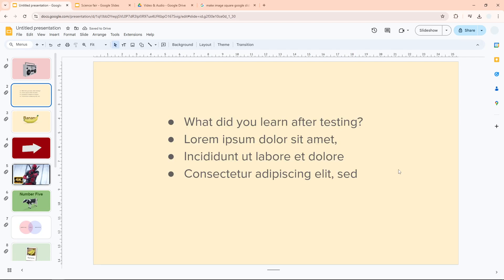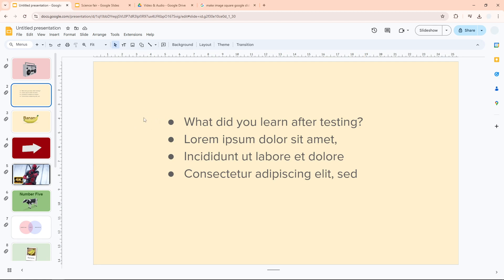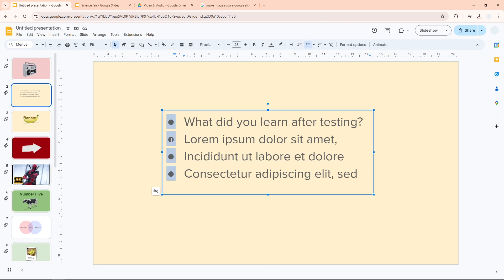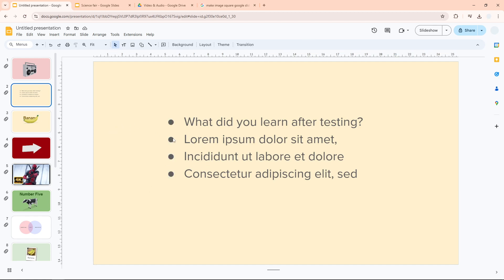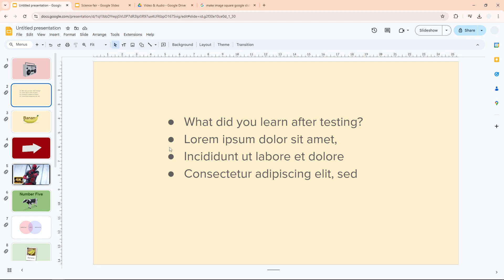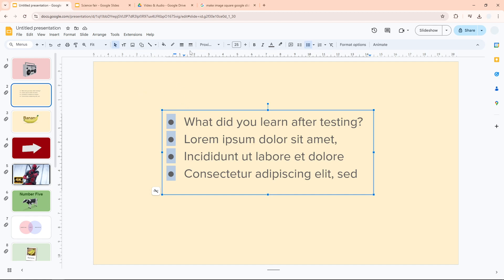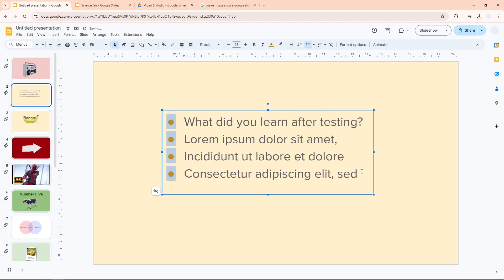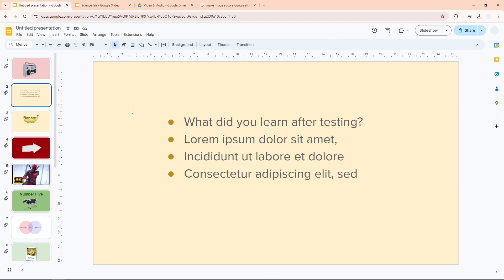How to Change Bullet Color in Google Slides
👉 In this tutorial, learn how to customize bullet colors in Google Slides to enhance your presentations. We'll guide you step-by-step through the process, making your slides more visually appealing.